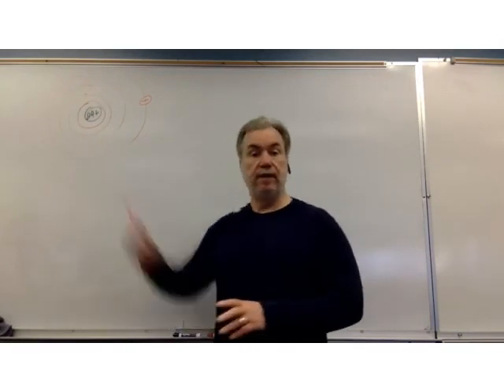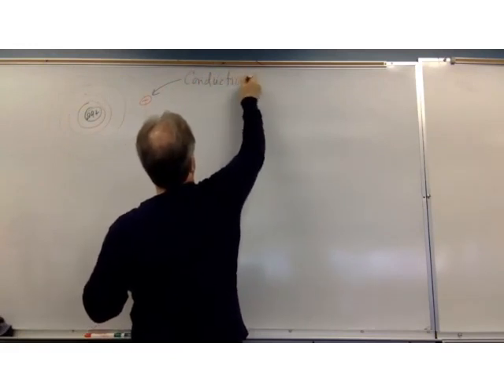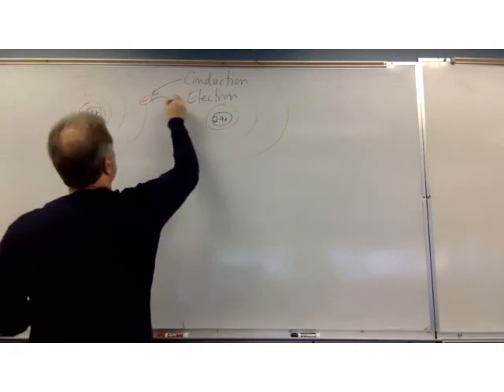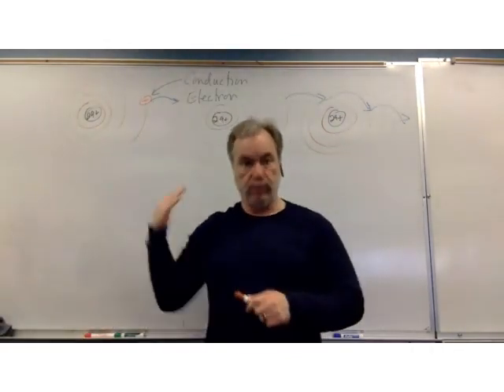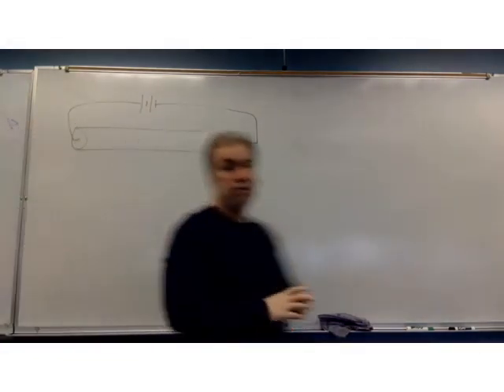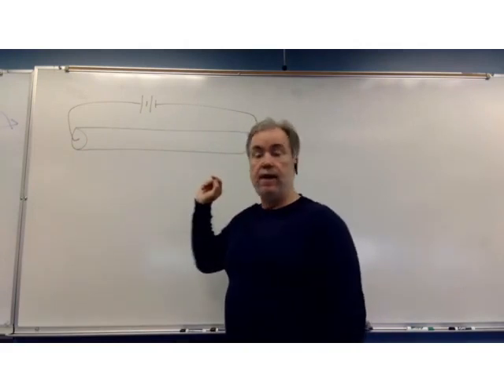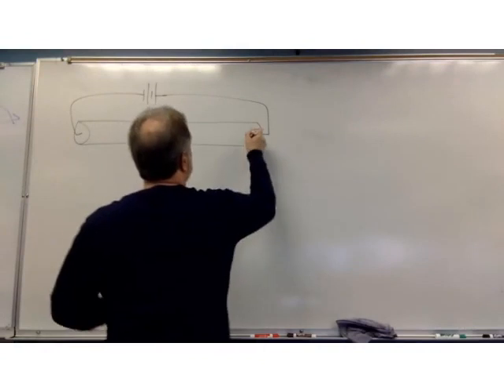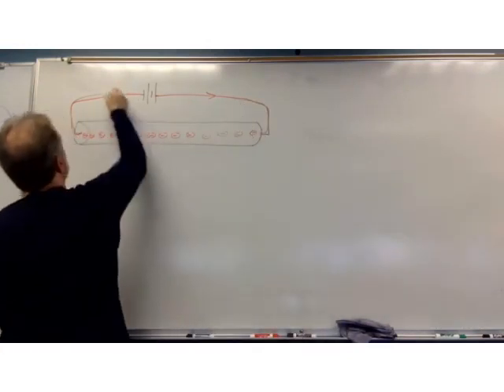Currents Intro and Qualitative Description